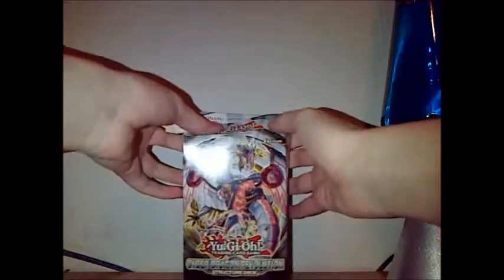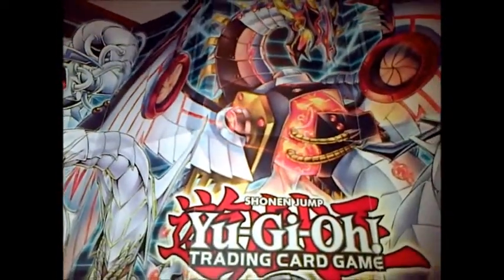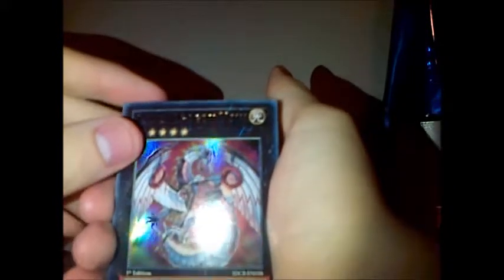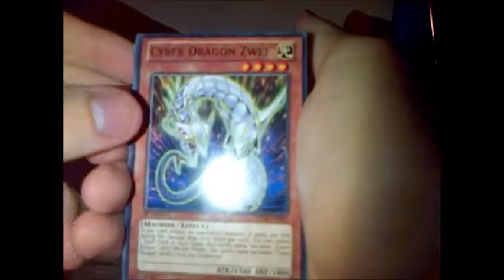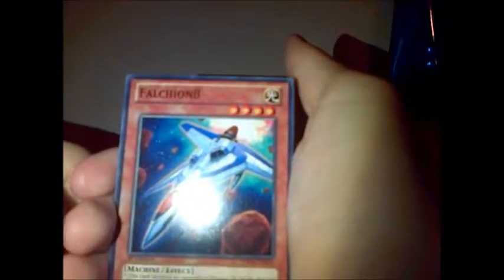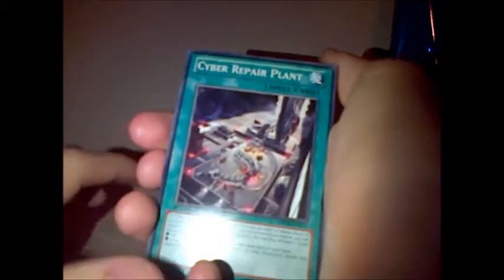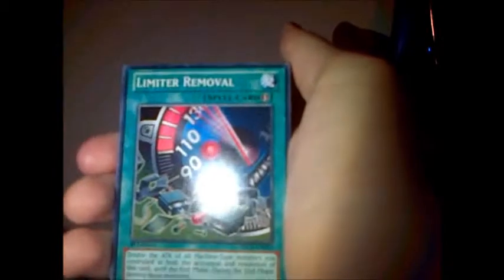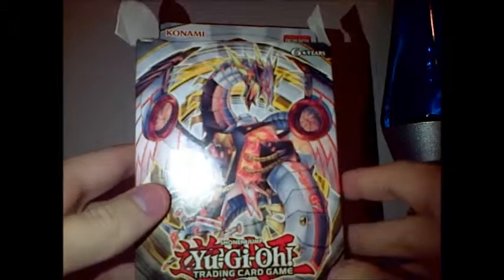Opening a YuGiOh Cyber Dragon Revolution structure deck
So many cyber dragons!